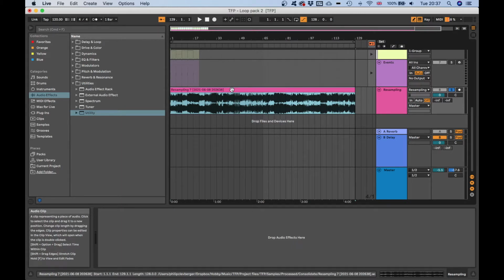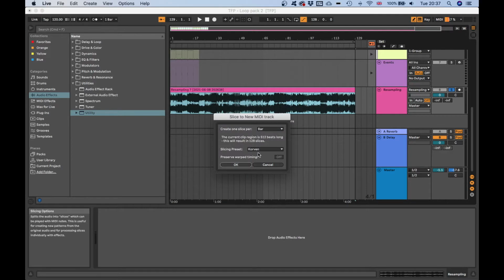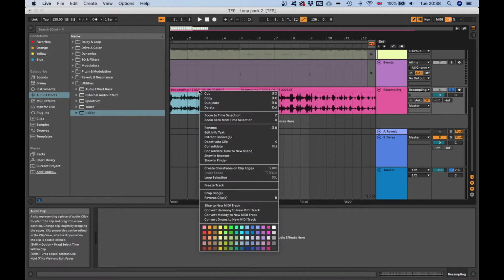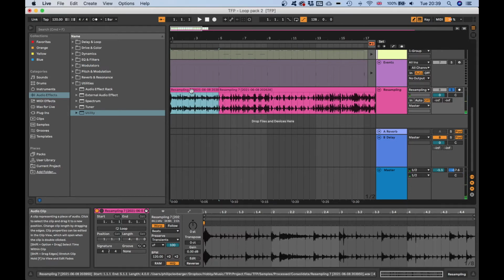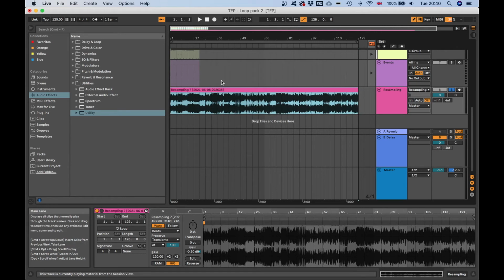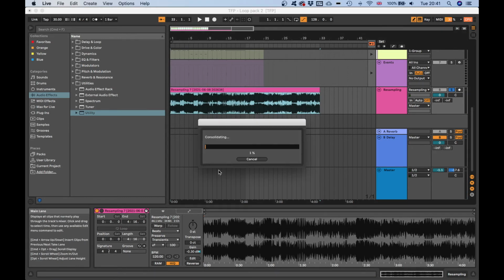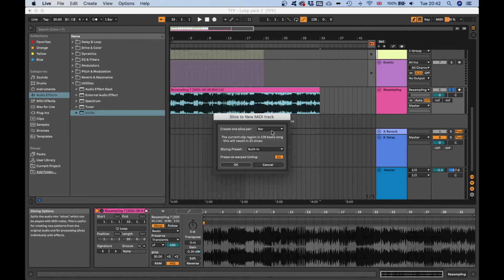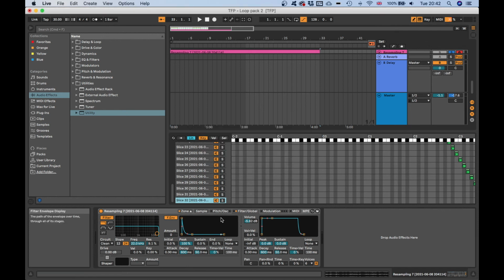Generate IDM and Glitch loops in Ableton pt 1.5 - tutorial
Ok, if you didn't watch the previous video, this won't be as much fun.